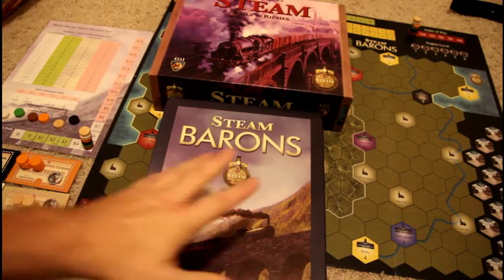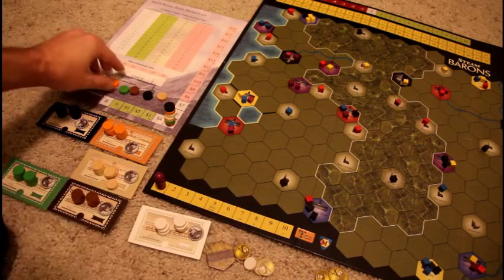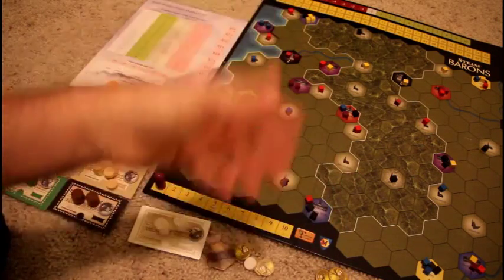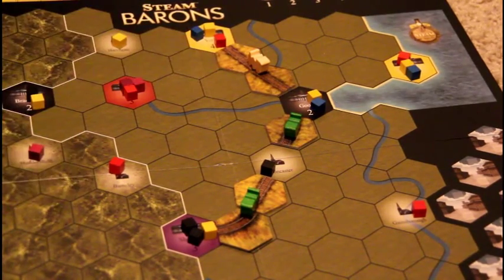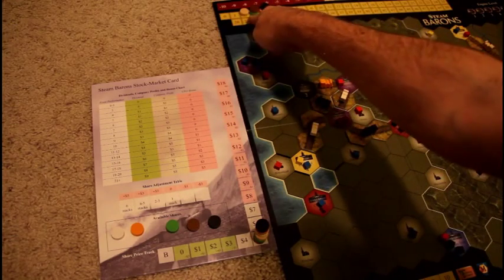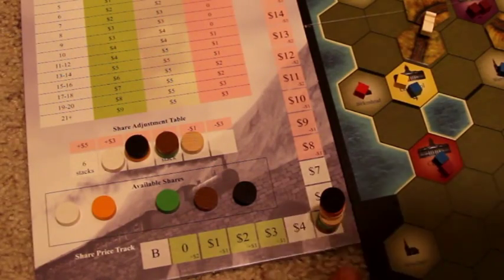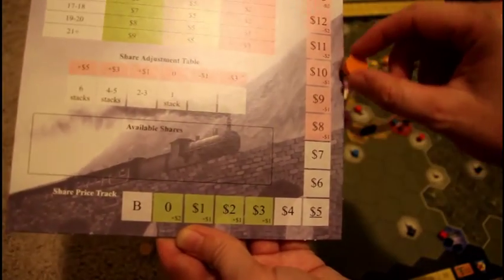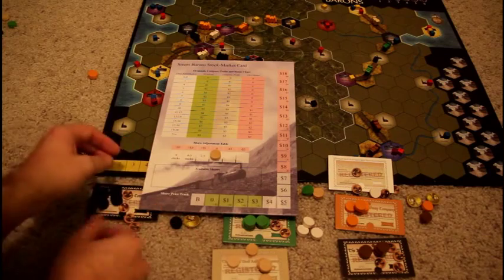Benjamin Blabs about Steam Barons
Steam Barons is an expansion for Martin Wallace's game Steam. It adds a stock element.